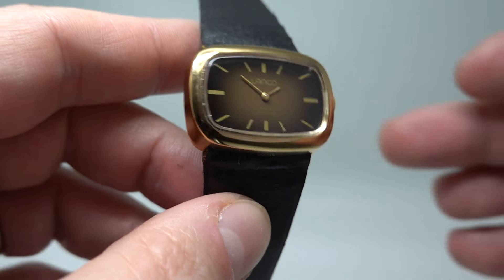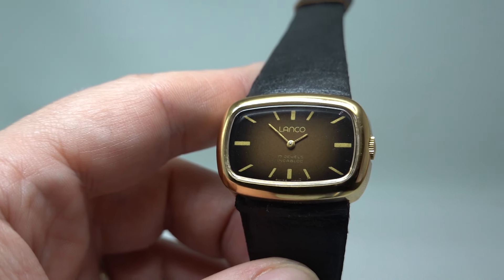c1971 Ladies NOS Lanco manual wind large watch with brown fade dial.